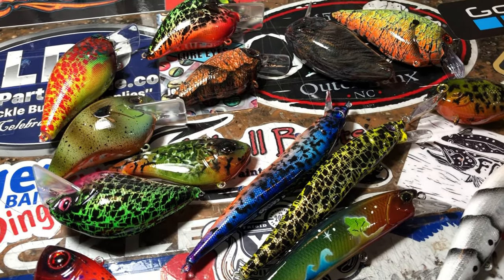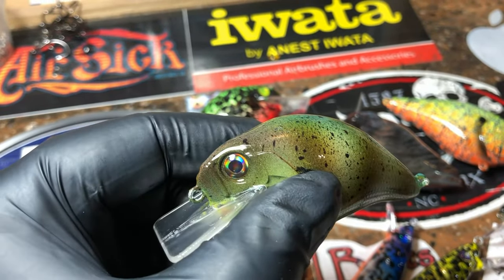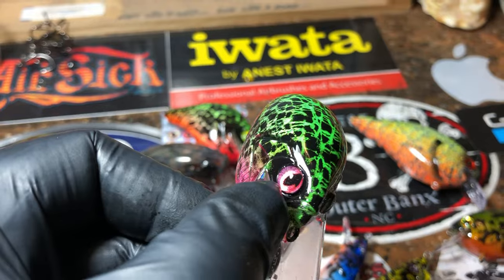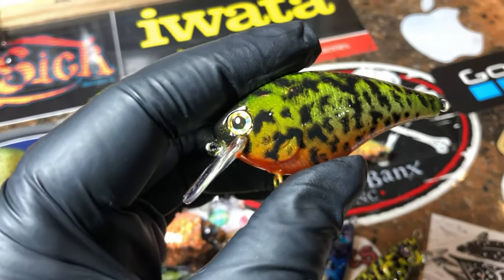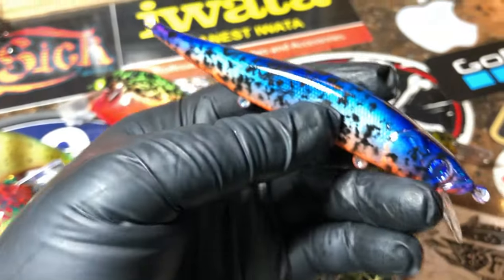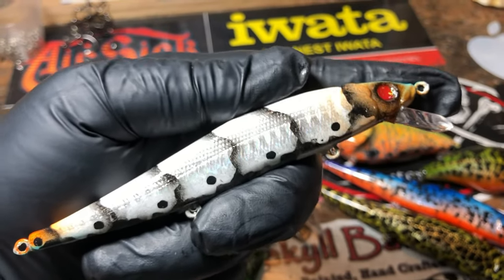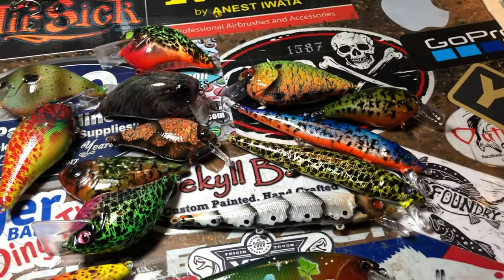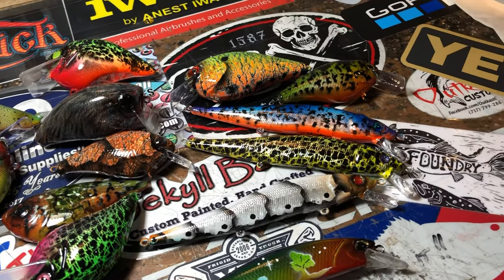JBCo. Thurday Afternoon Shop Update (05/02/2019)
The weekend is almost here. Here's a few of the pieces heading out today. Thanks as always for watching. And it looks like Arkansas is gonna have an interesting weather afternoon / evening, so let me get back to my Spotter obligations. Cheers and Happy Casting! Jen at JBCo.

Respirators:
3M (Large)
3M (Small)